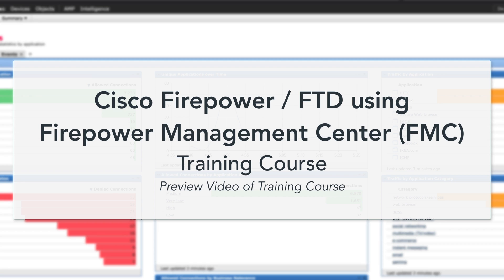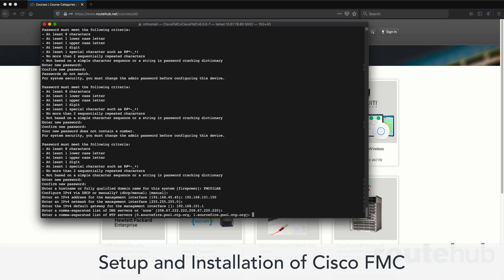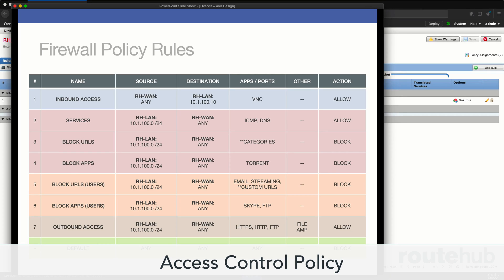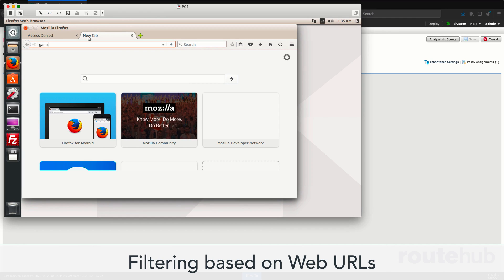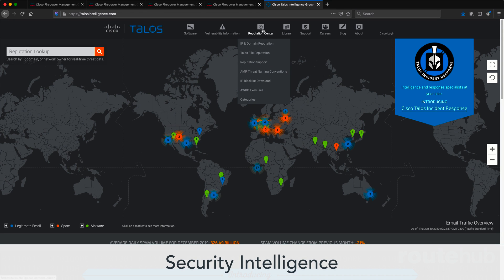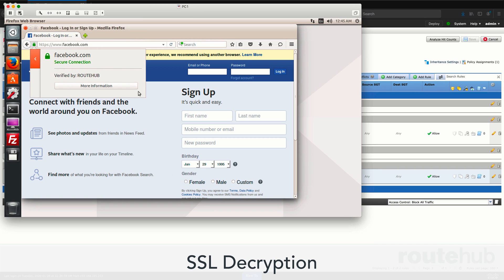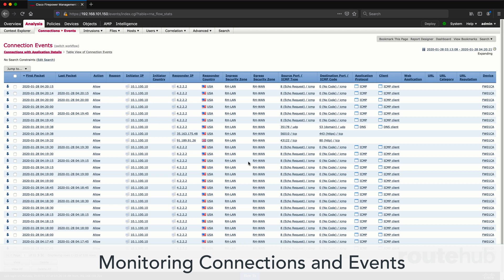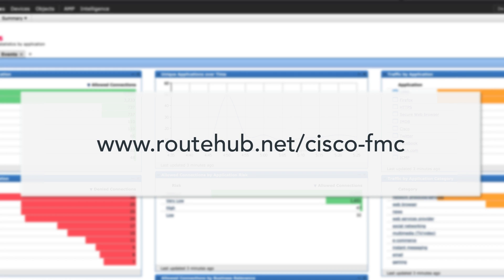Cisco Firepower / FTD using Firepower Management Center (FMC) Training Course | PREVIEW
Do you want to learn how to block certain applications like BitTorrent, Skype, to FTP? Do you want to learn how to decrypt a secure web page a user may access to inspect it further? Do you want to learn how to block certain files uploaded towards the Internet? Do you want to setup your firewall to dynamic block access to networks that have a bad reputation? In this video course you will learn how to do many of these things and much more.

In this course we will show you how to configure a Cisco Firepower or FTD appliance using the Firepower Management Center (or FMC) step-by-step in a common practical deployment. The Cisco FMC provides the best option for managing all configuration aspects on a Cisco Firepower device. This includes configuring interfaces and routing for a firewall device. Configuration of NAT policies, Firewall policy rules, to advanced security features such as URL filtering, Application control, SSL decryption, File Blocking, and Malware Protection.